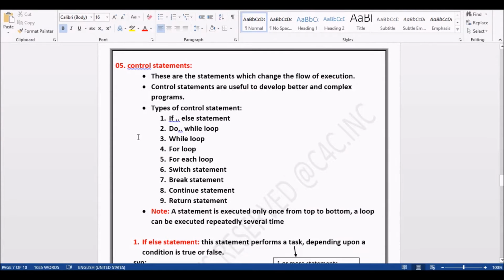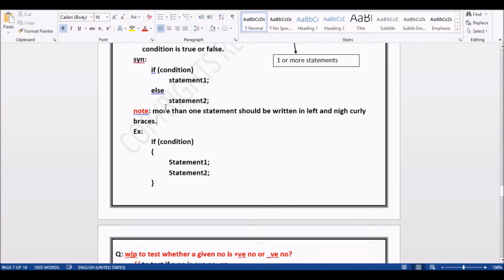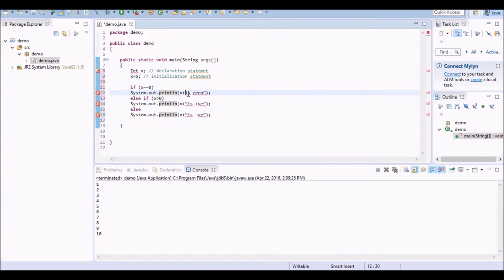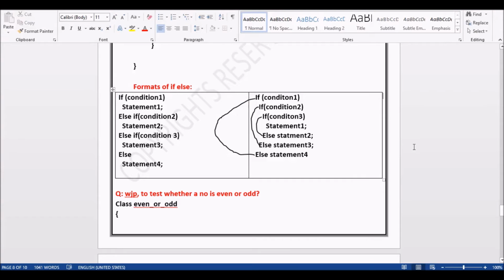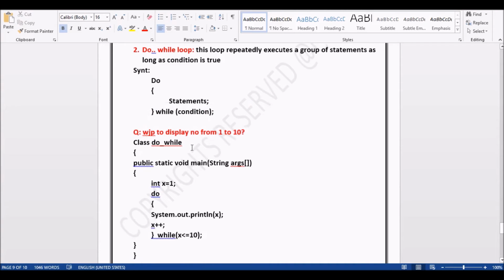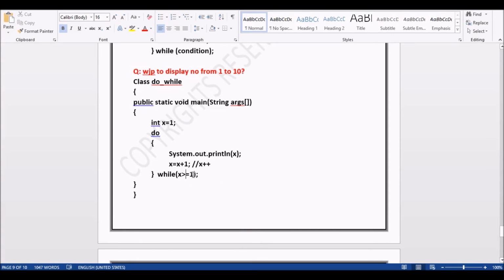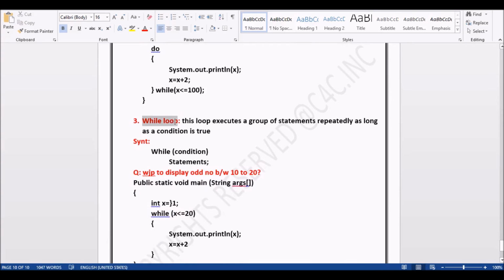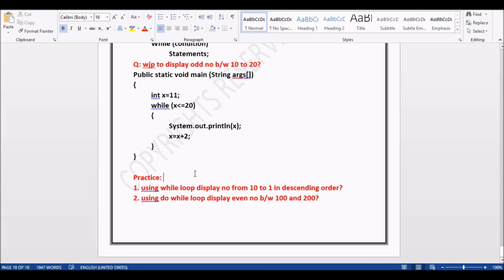06 controlstatements in java